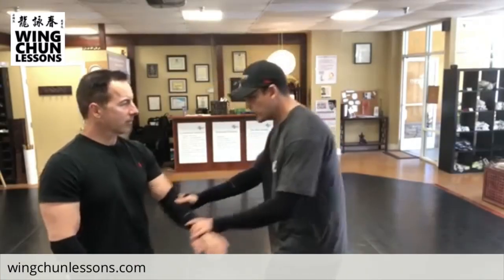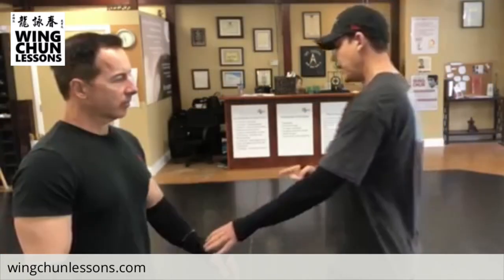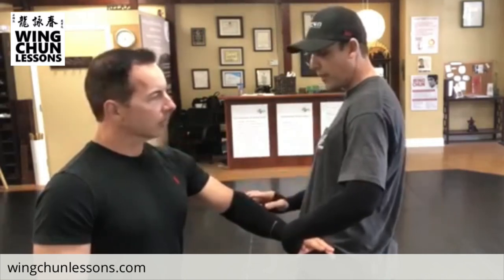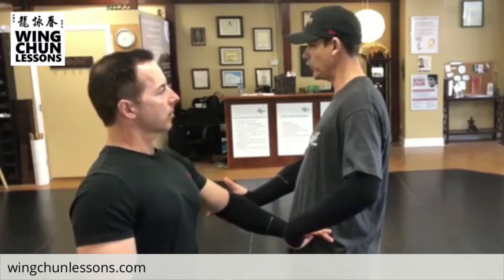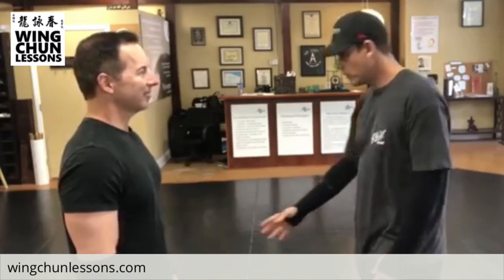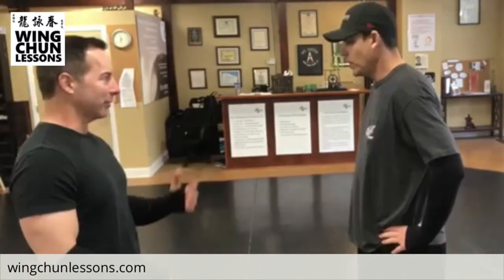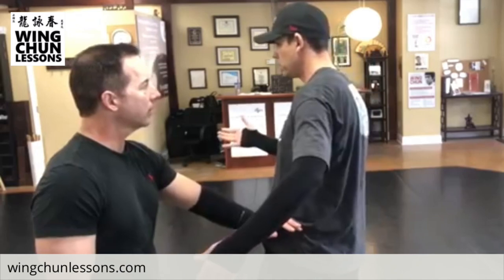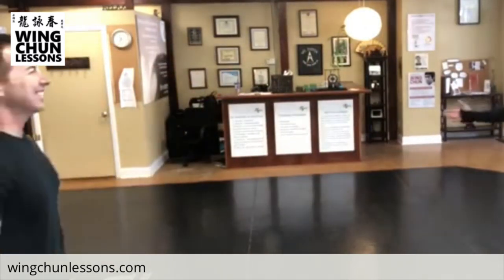Wing Chun Lesson: "Without Structure There is No Sensitivity" (Simple Yet Powerful)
In this Wing Chun lesson, I'm going to introduce you a very simple way to what know what Wing Chun structure means.

And when you develop good Wing Chun structure, it will open the door for you to feel what to do.

You'll be able to watch me as I teach a private lesson to a student.